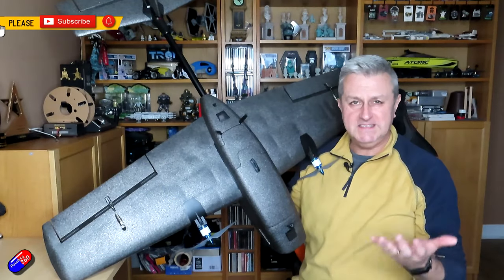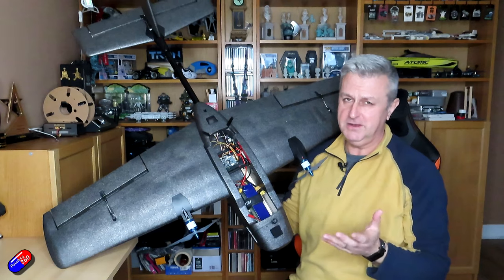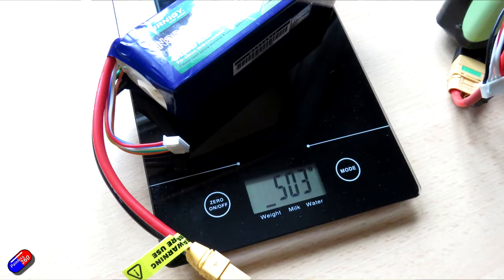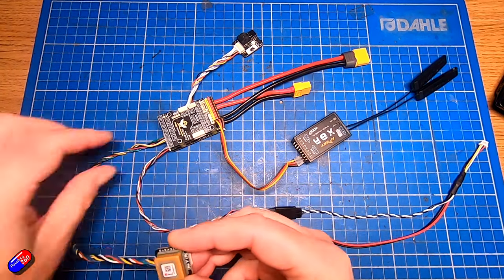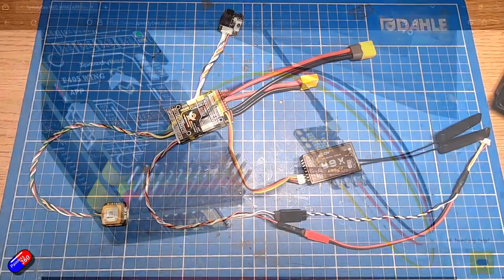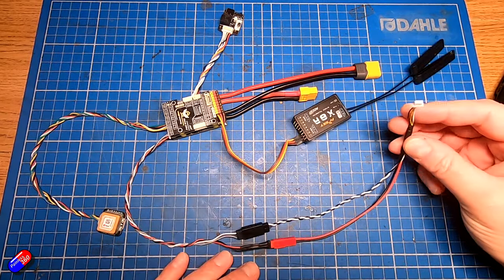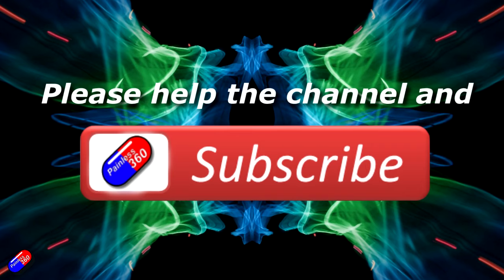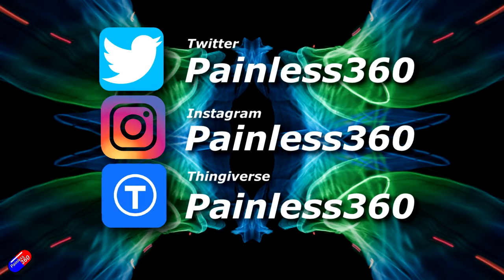HEEWING T2 Build Overview (Using INAV & SpeedyBee F405-Wing)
Time codes:
0:00 Intro
1:45 SpeedyBee F405-Wing and INAV setup
11:02 Walksnail and flap servo install
13:20 Full electronics Installation overview
16:58 Summary